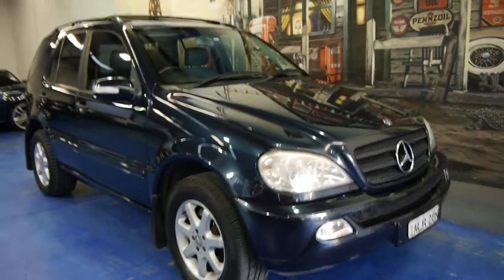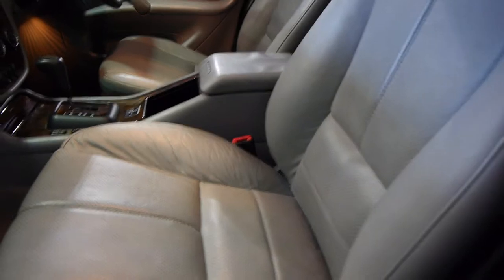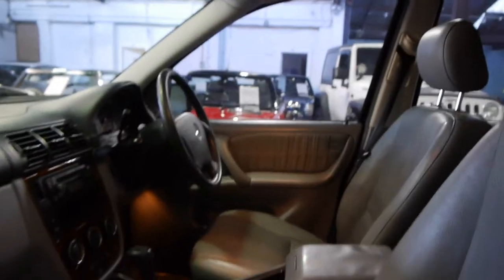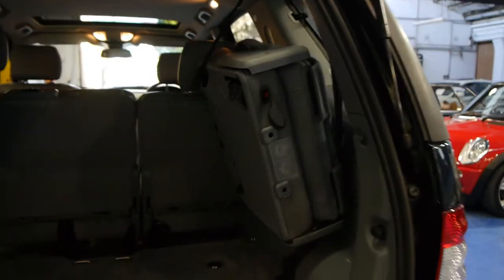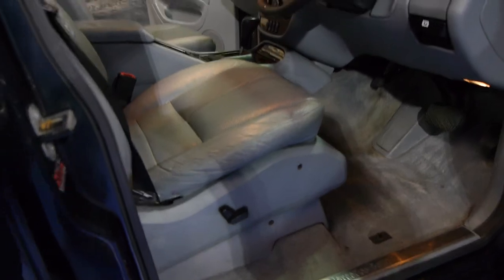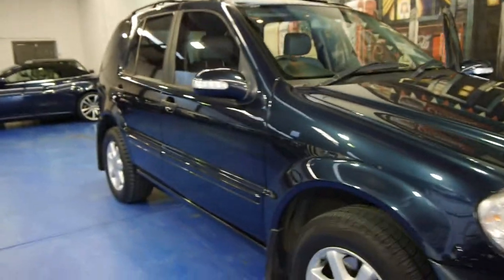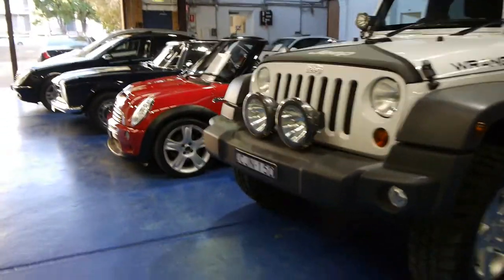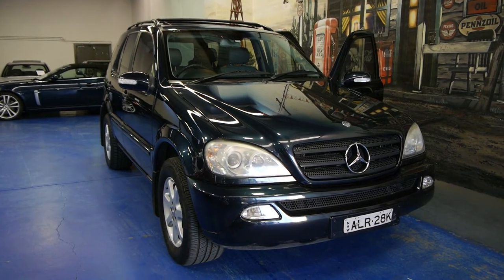Oldtimer Centre - Marrickville NSW